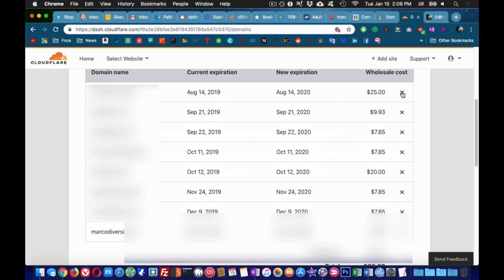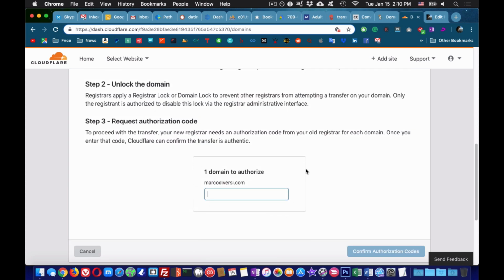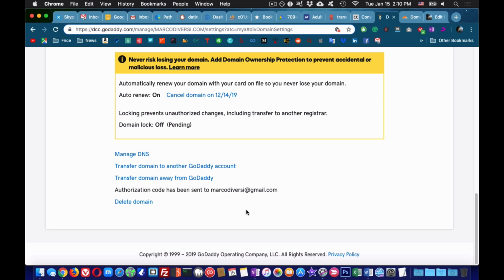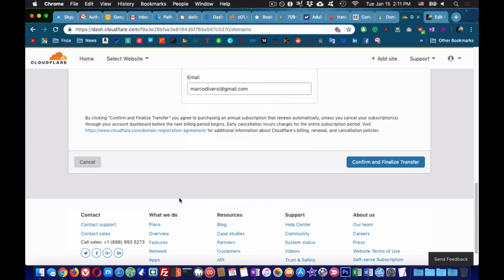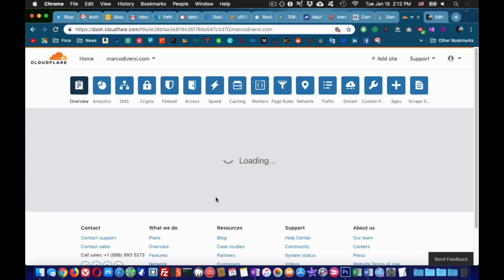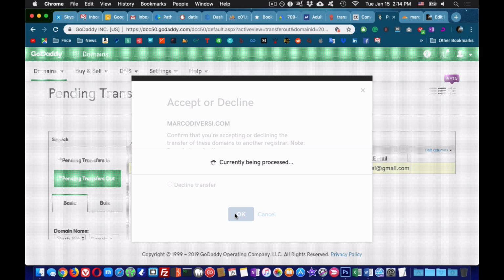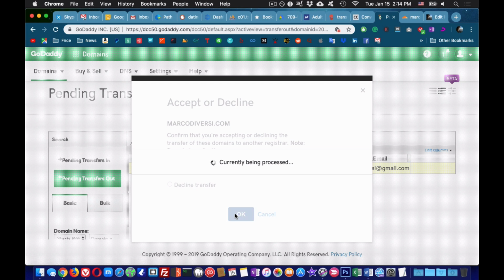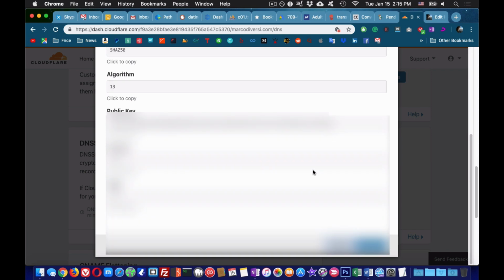How To Transfer Your Domains To Cloudflare Registrar And Have Free WhoIs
If your register is GoDaddy, Namecheap, NameSilo or any other freaking rip off sites, the time to give them free money is over.

Cloudflare recently turned into a registrar as well, Cloudflare is the biggest CDN service and it will help you speed up your sites and keep hackers away.

Since the introduction of the Cloudflare registrar feature, they are giving you the chance to renew almost any TLD for the real, retail price which is very cheap.

For instance, a .com renewal will be something like $8 with the ICANN fee included.

but the cheap pricing is not the only thing you will get!
Since the domain is registered on Cloudflare you will also get:

► free whois and privacy,
►free DNSSEC configuration,
►2fa domain security,
►cheap price for special TLDs for life,
►awesome support and hacking attacks.

BTC: 1PAKWMungYRvds44eTmMvfs1tu3YmAVVKh
ETH: 0xD1621C2e1F338ae79EeC30b8ABb3e802A67af88B
LTC: LbmYFb3cERd3QmnguLZupxvyERakFZiK8N